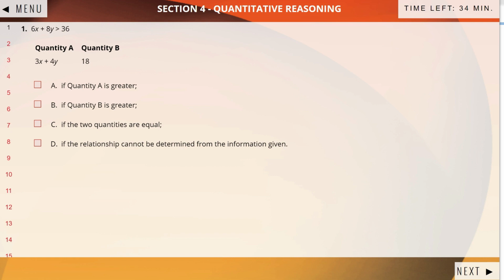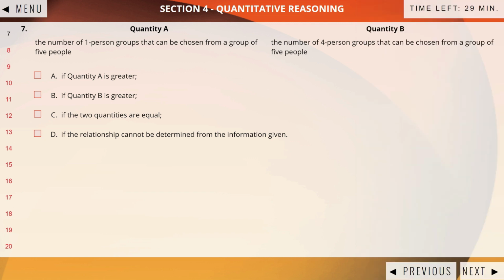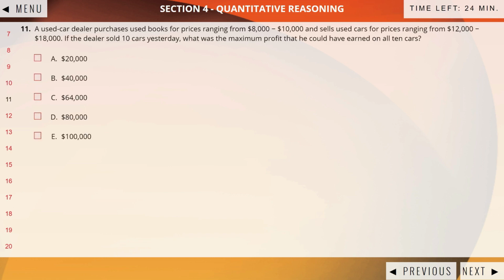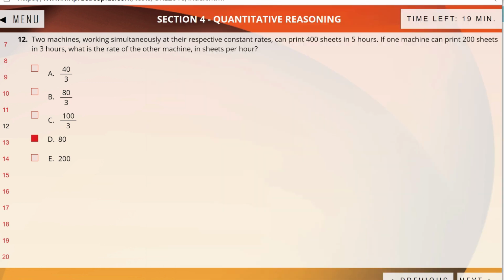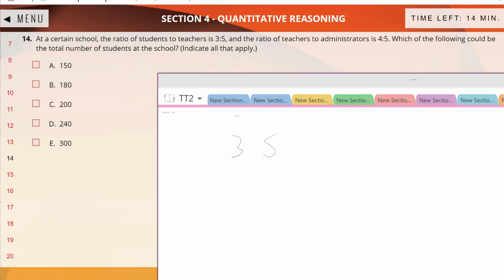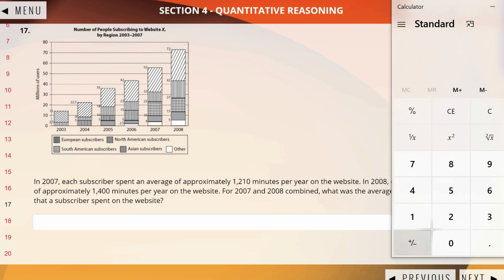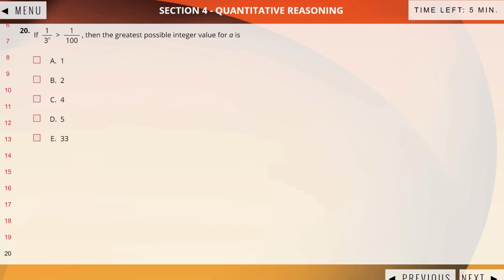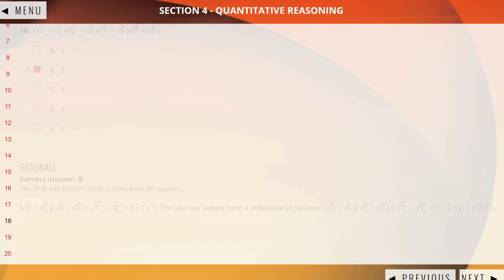FULL GRE TEST 1: Quant Section B: Difference of 2 Squares, Overlapping Ratios, Combinatorics & more!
Update: I am not available for tutoring! But still alive, :) Meanwhile, so many students have personally recommended Target Test Prep for GRE / GMAT that I asked them for a unique discount code, TestedTutor10, for this Take a full GRE Test with a 340 Tutor. The second Quant section of a full-length GRE Exam. Pause the video to take the test with me interactively. Featuring questions covering Difference of 2 Squares, Overlapping Ratios, Combinatorics and much more.